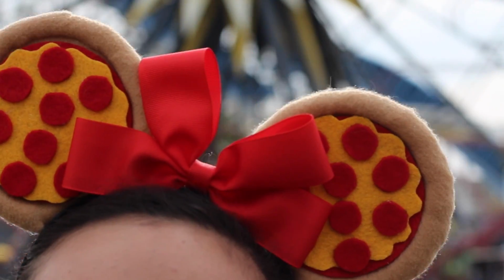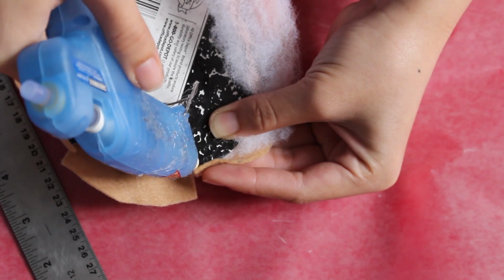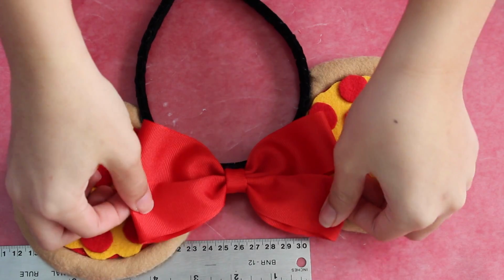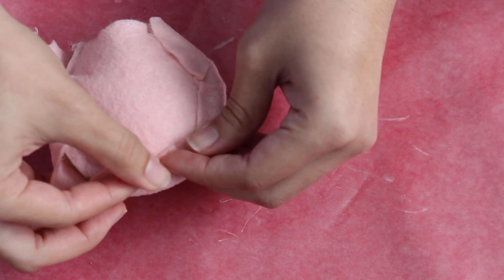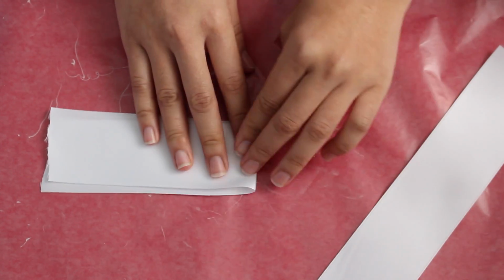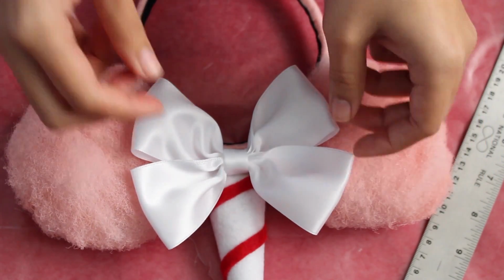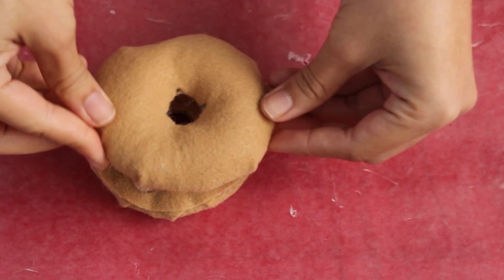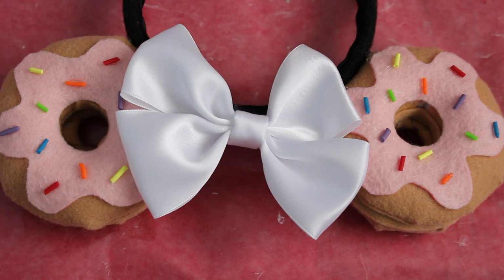DIY CUTE + EASY Food Themed Minnie + Mickey Ears! | SimplyMaci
S O C I A L  M E D I A:

Art Instagram: @drawingsbymacix
Personal Instagram: @simplymacix
Twitter: @simpIymaci (capital "i" where the "L" is)

P R O M O  C O D E S:

Free Lyft ride use “simplymaci”

F T C: This is not a sponsored video and all opinions are of my own.

A B O U T  M E:

Name: Maci (pronounced may-see)
Age: 19
Camera: *Canon Rebel T5i
Lens: *Canon EFS 24mm f/2.8 STM
Editing Software: Final Cut Pro X

If you've gotten this far, comment “OMG I SAW YOU AT DISNEYLAND” to confuse people 😂